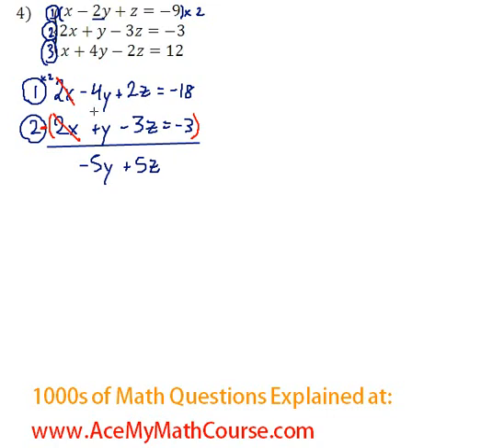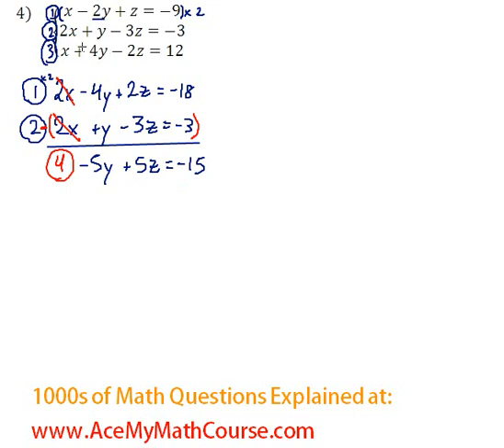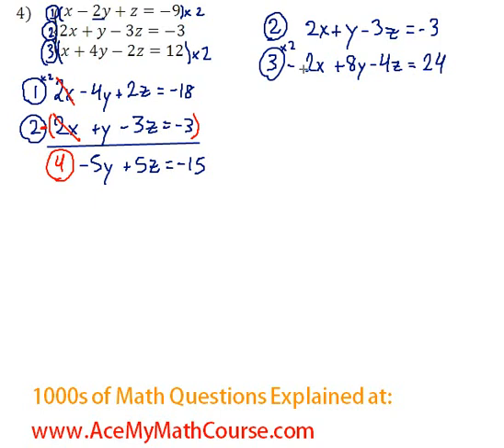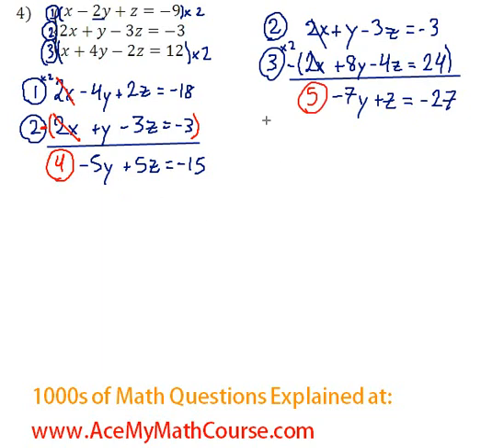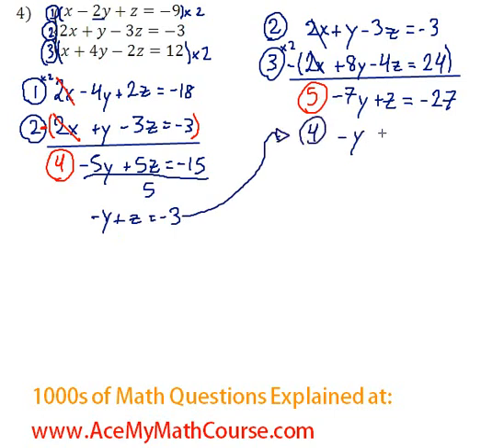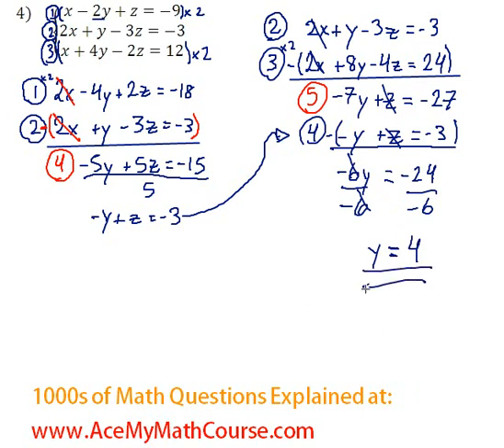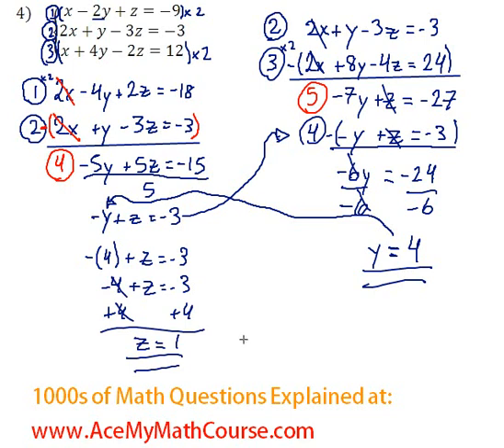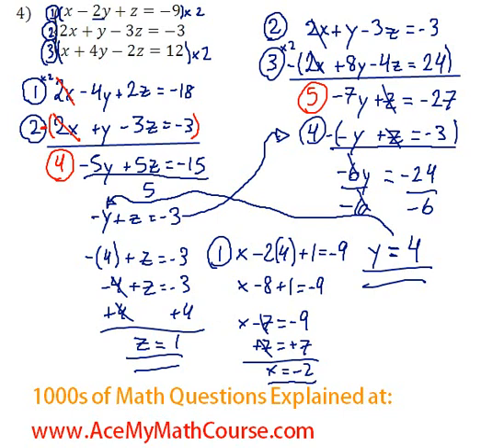Systems - 3 Equations and 3 Variables #4